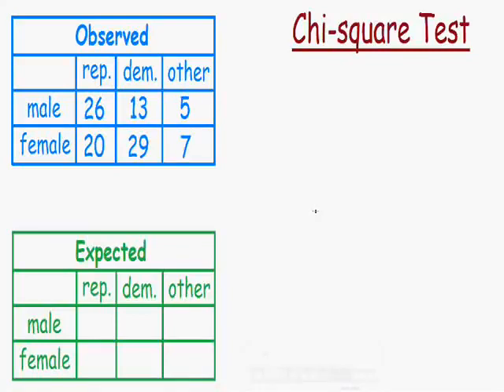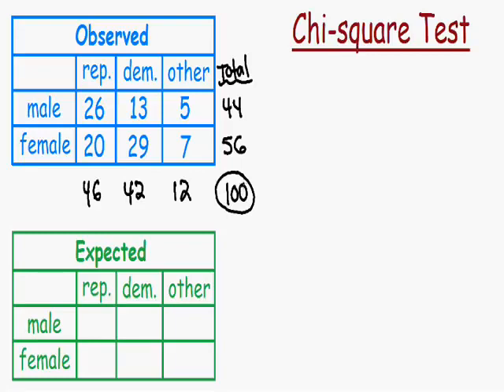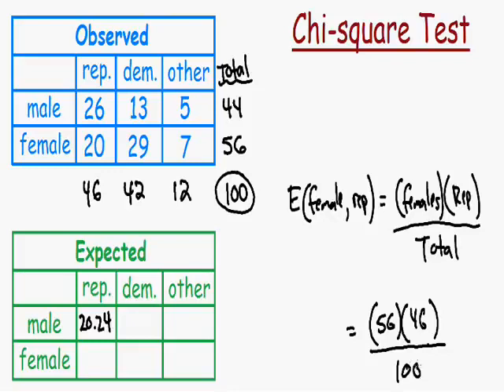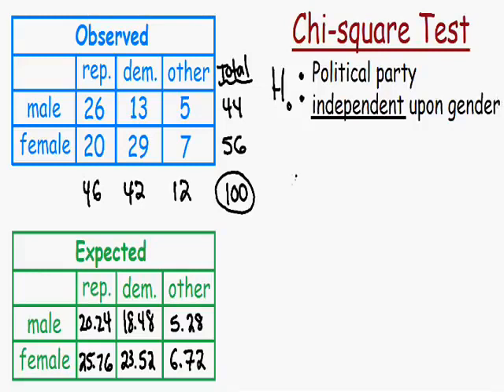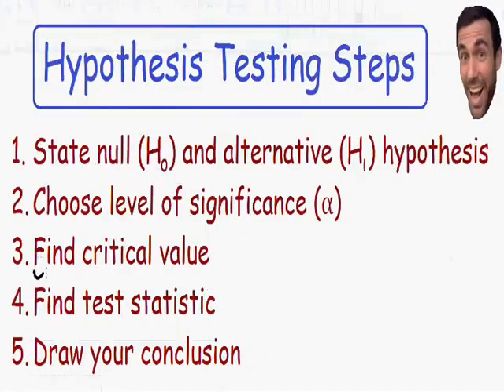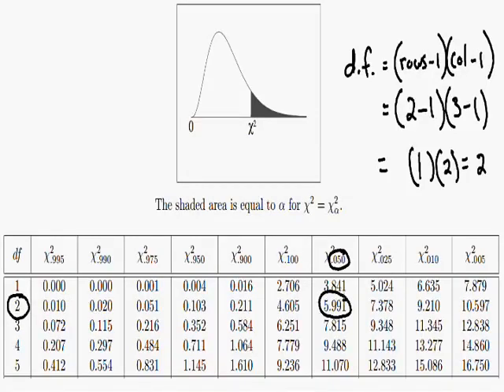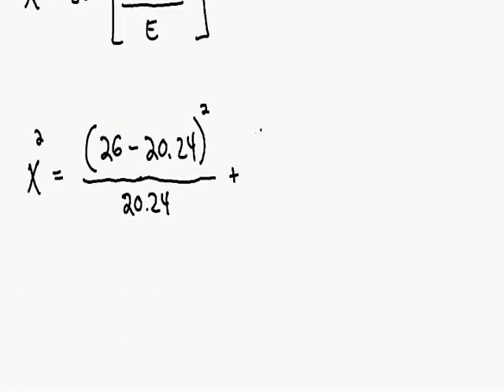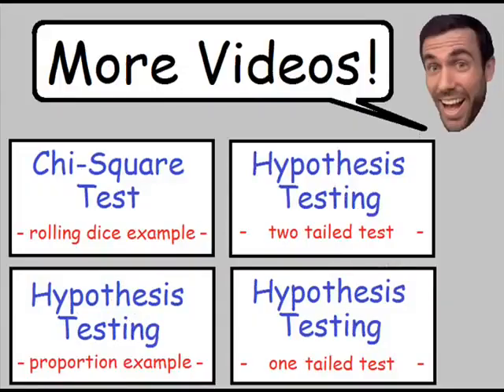Chi Square Test with contingency table